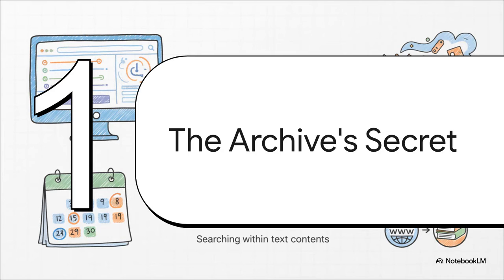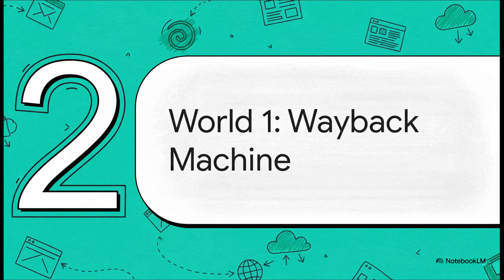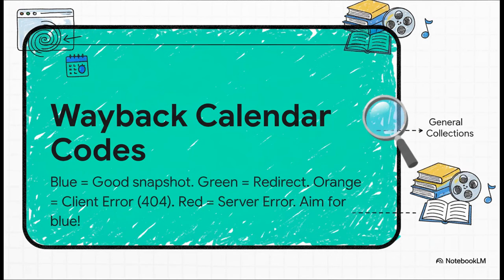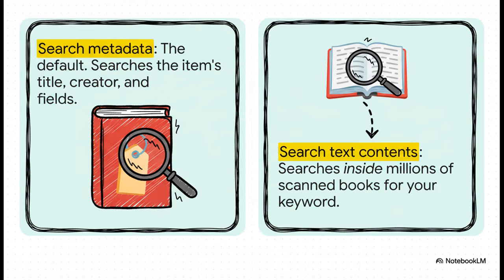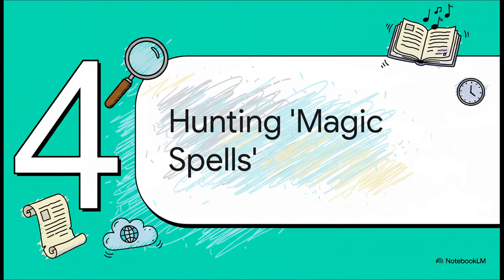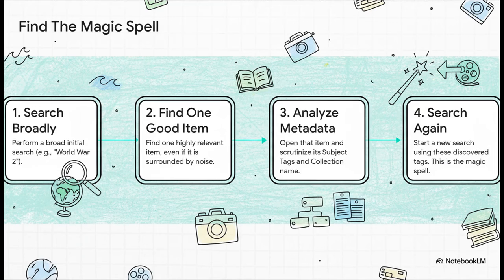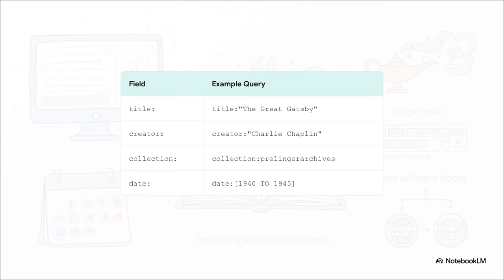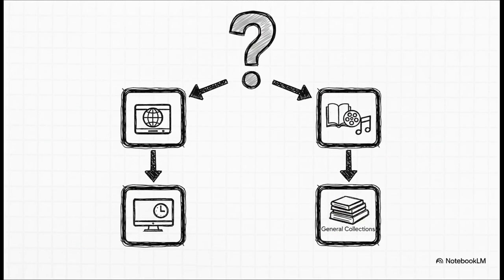Finding Data on The Internet Archive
This video serves as a beginner's guide to information retrieval on the *Internet Archive*, emphasizing that the organization functions as two distinct entities: the *Wayback Machine* for archived websites and the *General Collections* for media like texts and videos. It outlines foundational search strategies, advising users to first determine whether they seek a historical web page or a discrete media item to select the correct search method. The guide details how to effectively use the General Collections by understanding its *metadata architecture* and employing an iterative search process to overcome inconsistent data quality. Finally, it transitions to advanced techniques, explaining the use of *Boolean logic* and *fielded searches* for precision, and introducing the *command-line tool* and APIs for power users seeking programmatic and bulk data acquisition.